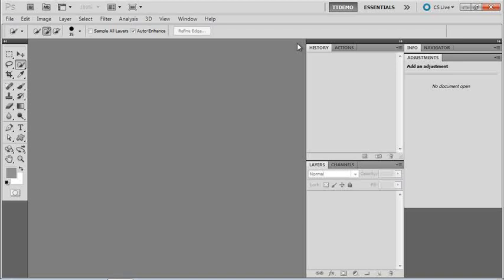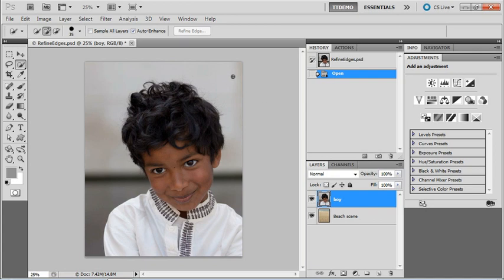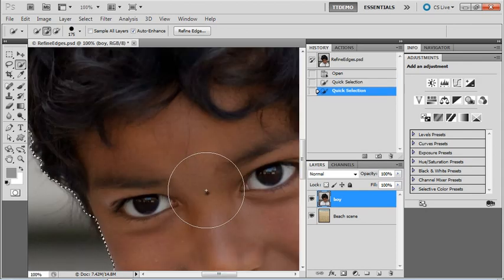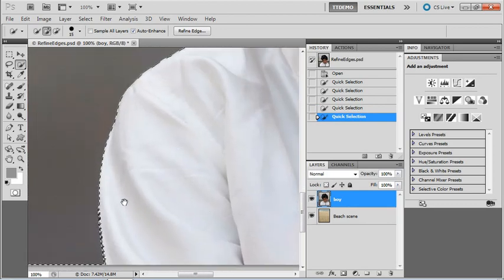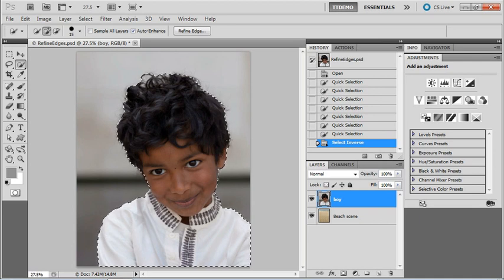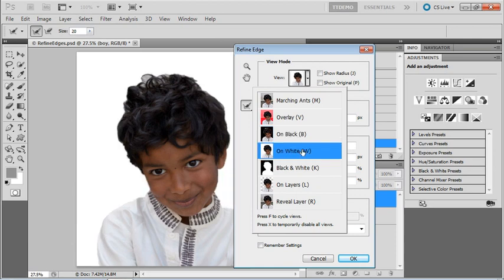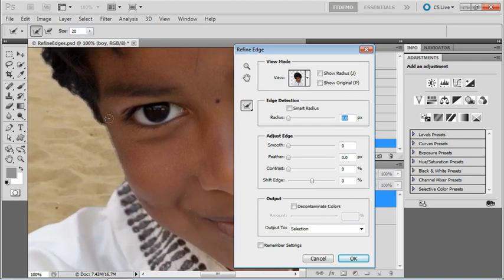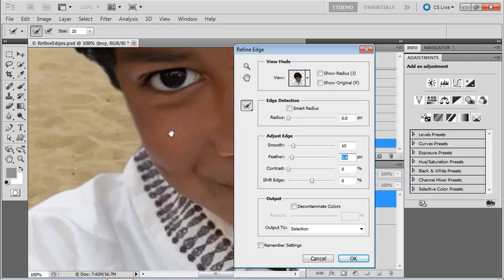TPSC5AD_P01_C04_L04.wmv